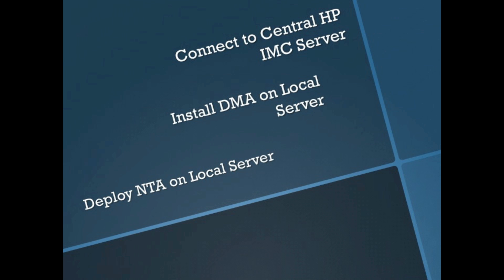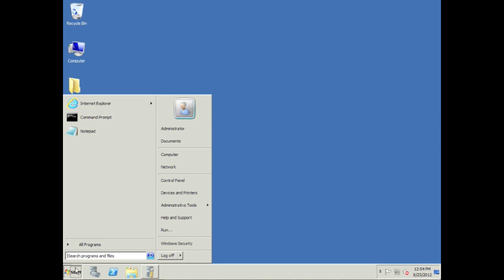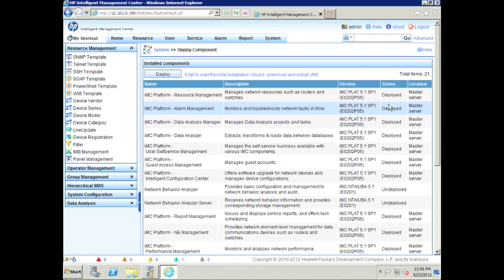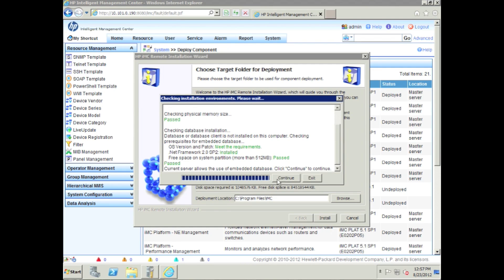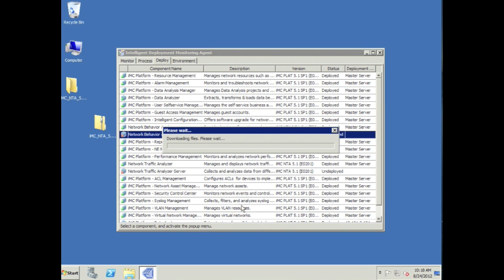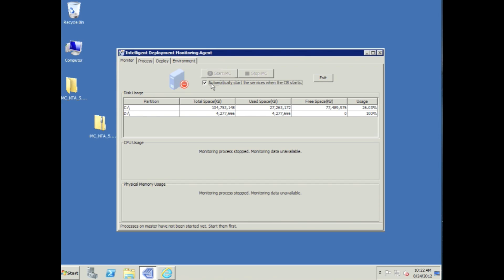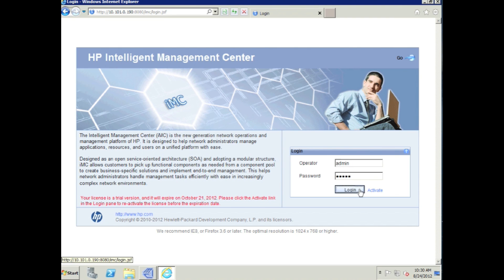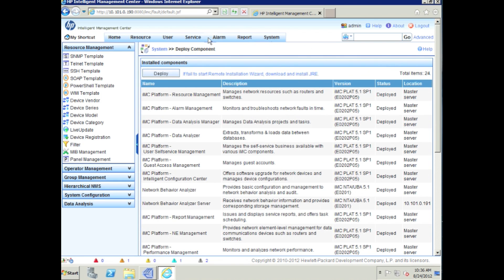HP IMC Distributed NTA Installation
Part IIII of Tutorial on Installing HP IMC 5.1base platform on a remote Microsoft SQL Database Instance. In this video, we cover the installation of the HP IMC Network Traffic Analyzer component in a distributed mode on a windows 2008R2 server with a local Microsoft SQL 2008R2 Database.